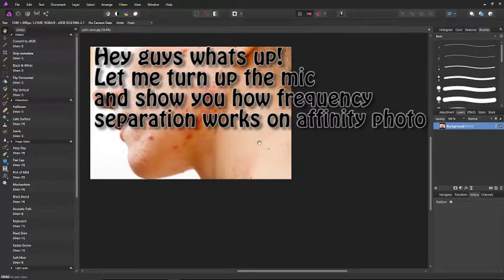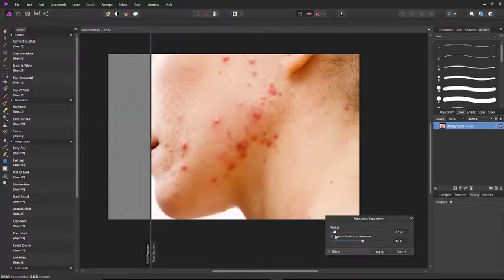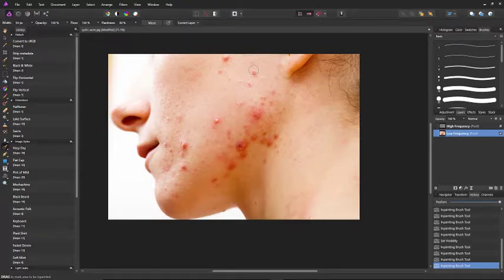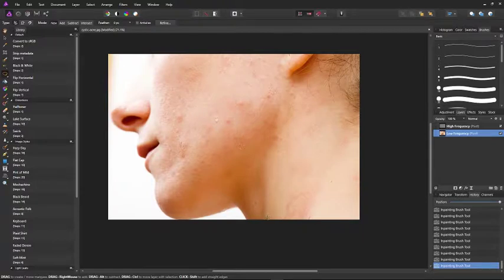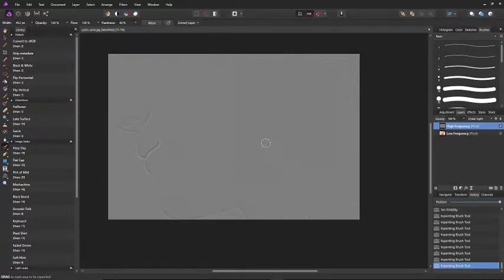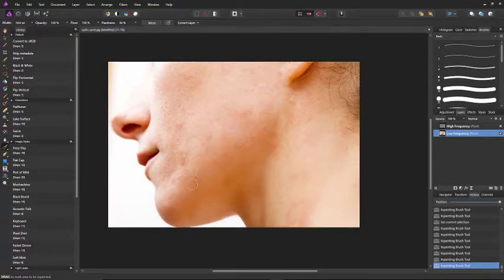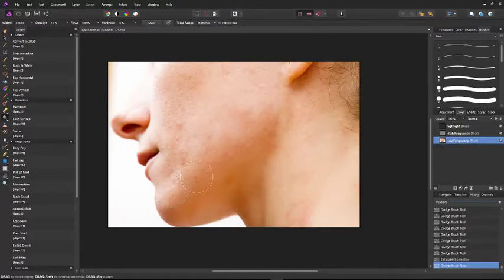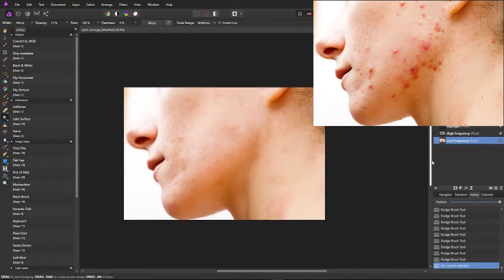PandaRiot Uses Affinity Photo's Frequency separation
I use Affinity photo's frequency separation to quickly touch up a photo I found on the net. Let me know what you think